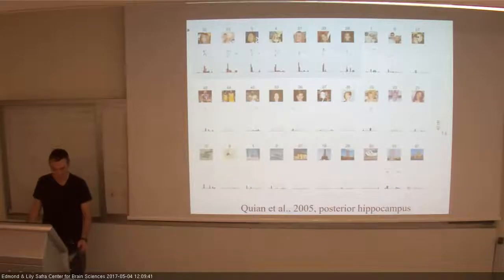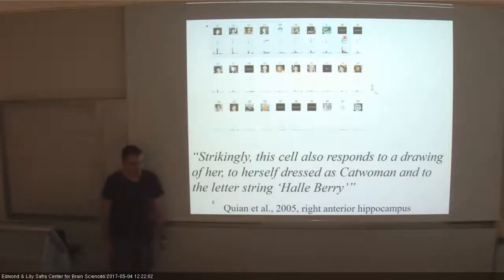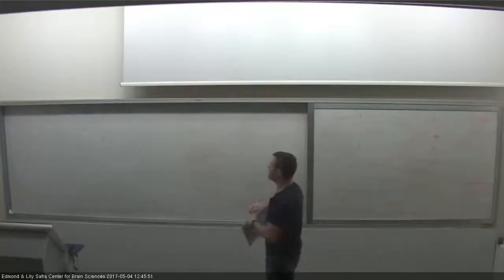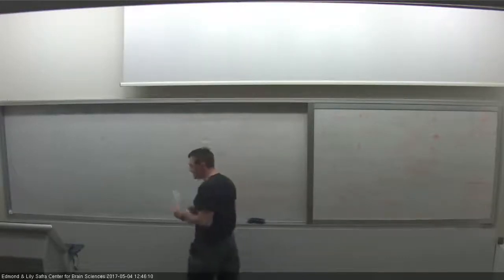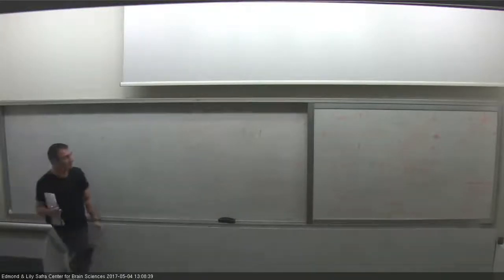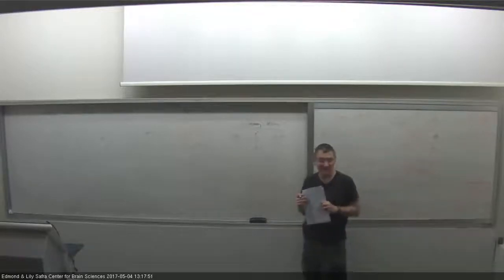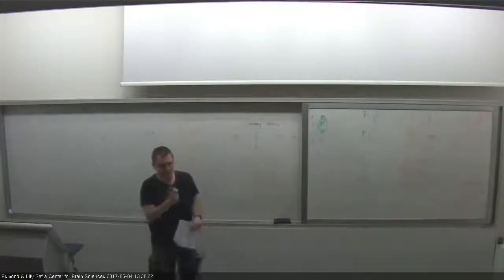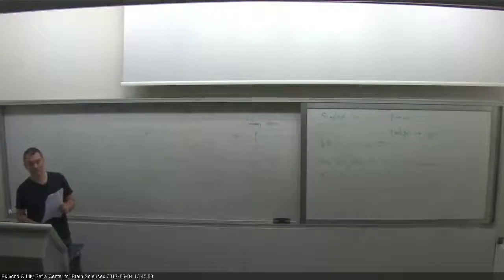THEORETICAL AND COMPUTATIONAL NEUROSCIENCE A - 04052017